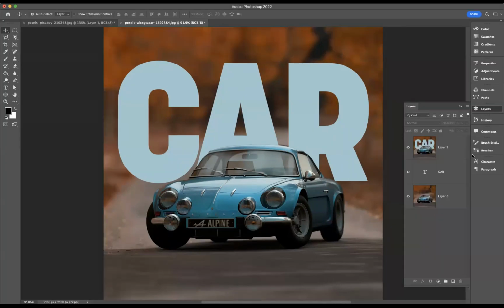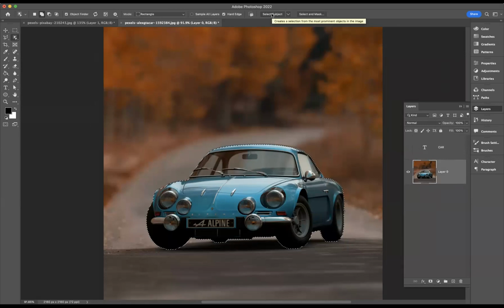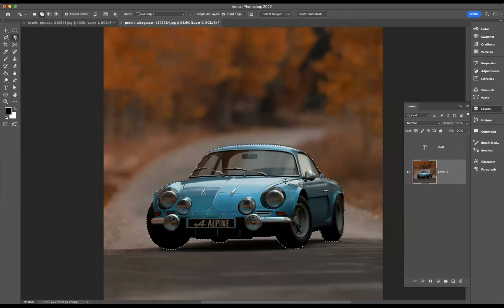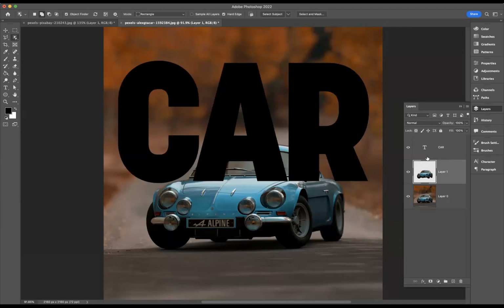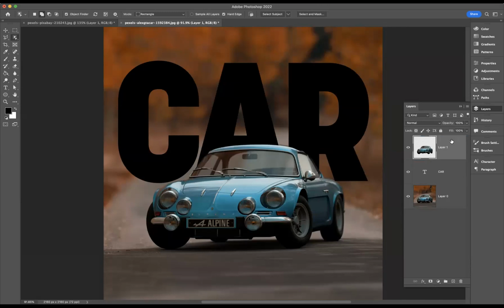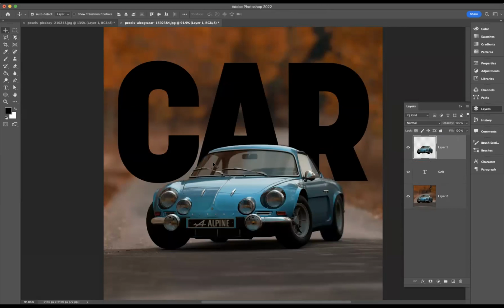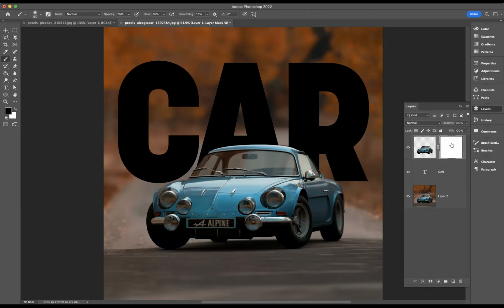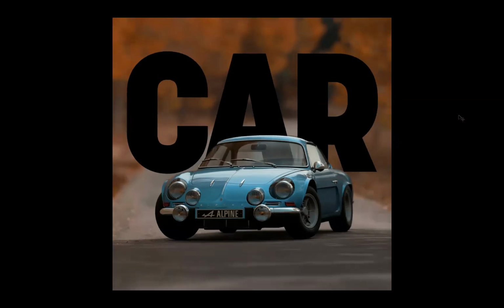Place text behind the object - Adobe Photoshop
Best Tutorials for Graphic Design

Secrets to Perfecting Photoshop Effects
Photoshop is one of the most popular and powerful photo editing software programmes available, and it's no wonder why. Photoshop offers a wide range of features and effects that can help you turn your photos into amazing works of art. Whether you're an experienced designer or just starting out with Photoshop, mastering the perfect Photoshop effects can seem like a daunting task. Fortunately, there are several secrets to perfecting Photoshop effects that are easy to learn and implement. In this article, we will explore some simple tips for creating stunning visuals with your photos in Photoshop.

Introduction: Photoshop effects
Photoshop Effects are an integral part of digital photography and graphic design. They can be used to enhance the overall look and feel of a photograph or artwork, as well as to create entirely new images. Photoshop Effects offer endless possibilities for creative manipulation and enhancement of photographs, illustrations, logos, textiles and more. With the right knowledge and skill-set it is possible to produce stunning results with a few clicks of your mouse.

In this article we will explore some secrets to perfecting Photoshop effects that will help you get the most out of your work. We’ll discuss basic techniques such as cropping, resizing, layering, masking, blending modes and colour adjustments; special effects like filters, distortions and textures; and advanced techniques like compositing elements from multiple images together into one cohesive composition.

Layer basics
Layer basics are an essential component to mastering Photoshop effects. Layers are like stacks of transparent sheets, each with its own unique element or effect. The top layer is the one you see when looking at a document and any layers below it become hidden until they're adjusted in the Layer Panel. You can add multiple layers on top of each other to create complex effects that would otherwise be impossible in Photoshop.

Working with layers allows for a great amount of flexibility when creating your artwork. You can move, duplicate, delete and even adjust individual layers based on their transparency or blending mode. This gives you full control over how your artwork looks and functions within Photoshop.

Colour correction
Colour correction is an important tool in creating the perfect Photoshop effects. It can be used to enhance brightness, contrast, and colour in photos and graphics. Colour correction can take a dull image and make it look vibrant or help bring out the details in shadows.

One of the most common uses for colour correction is balancing out white balance. White balance helps to ensure that colours appear natural regardless of lighting conditions or other factors. It also helps to correct any yellow cast that may be present, as well as blue tones that are often caused by fluorescent light sources.

Layers and masks are essential to perfecting Photoshop effects. Layers enable users to keep their images organised by separating each element of the design into its own individual layer. This gives the user better control over the editing process as each element can be adjusted independently. With layers, users can also use blending modes to create unique effects and apply opacity for a more subtle look.

Masks are another great tool that help users get even more precise with their edits. They work by allowing parts of a layer or image to be invisible or visible depending on how it is edited within the mask. This makes it easy to adjust certain areas while keeping others untouched, allowing users to make adjustments in a very controlled manner and maintain sharp edges while making changes throughout an image. With layers and masks together, Photoshop users can craft stunning effects with ease!

Creative filters
Creative filters are a great way to elevate your Photoshop work and make it stand out. There is a wide range of options available, from subtle tweaks that enhance visuals to more eye-catching effects. You can use creative filters to change the tone of an image, add texture or depth, create abstract designs and much more.

The key is experimenting with different settings until you find a look that works for your project. For example, you can use blur or sharpen filters to adjust the focus of an image without altering its colour tones or contrast ratio. Or try using distortion filters for a surreal effect - this is especially effective when creating artwork for flyers and posters. When using these types of effects it’s important to keep in mind how they will affect the overall aesthetic of your project; too much could be overwhelming while too little may mean your design falls flat.